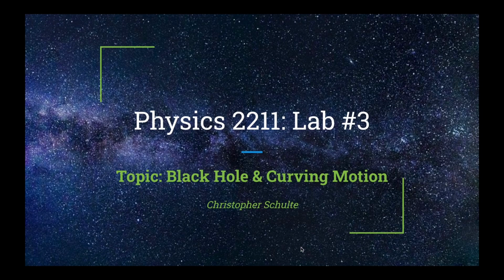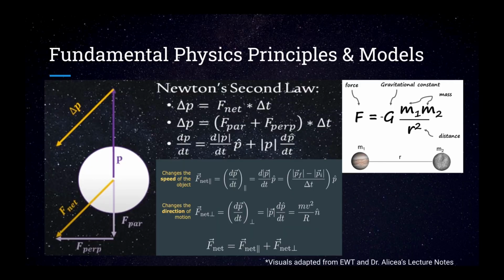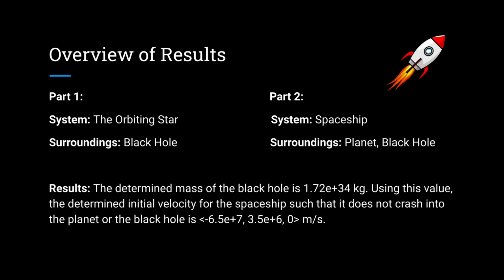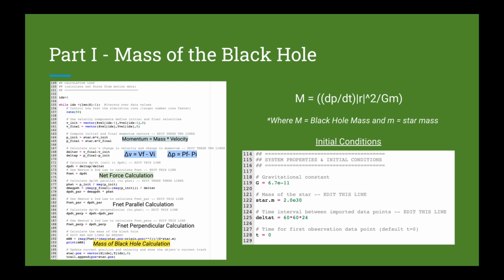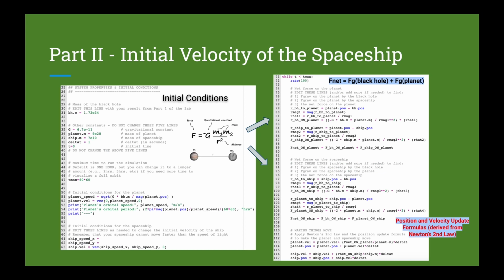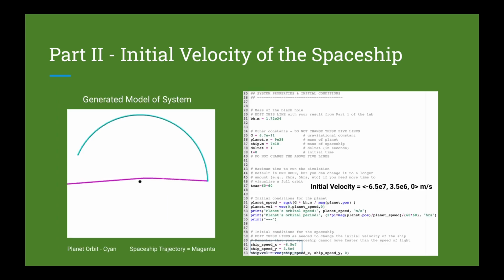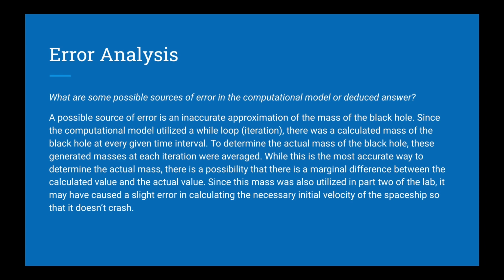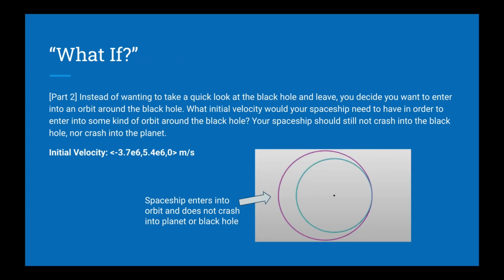PHYS 2211: Lab #3 Black Hole and Curving Motion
Sorry if the audio seems cut off/sped up at the end! The audio compressed when I imported it to my phone.